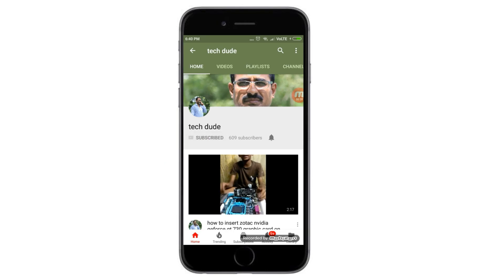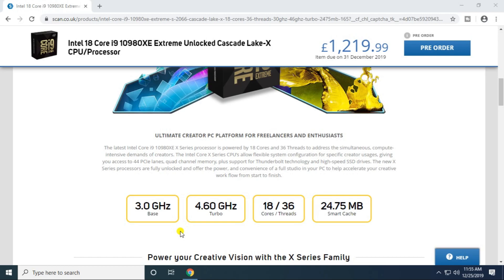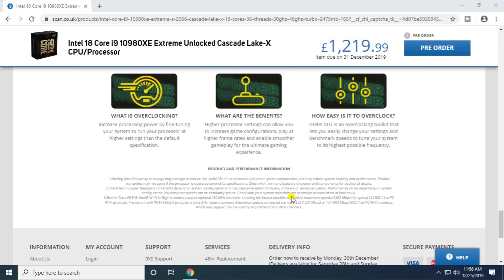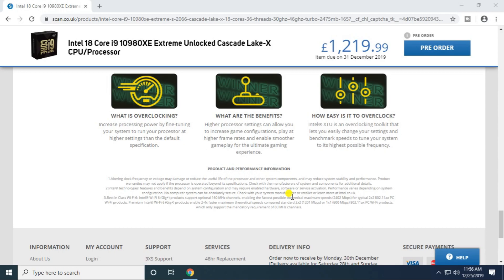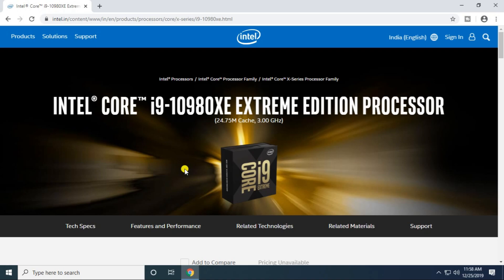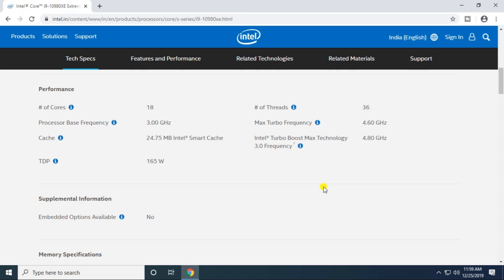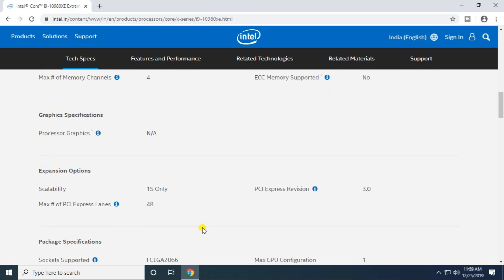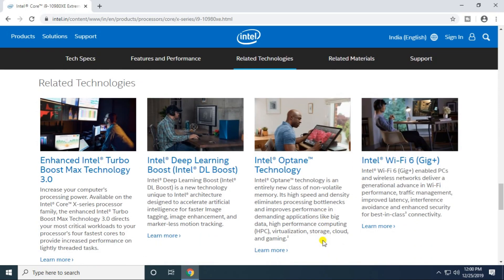INTEL® CORE™ i9-10980XE EXTREME EDITION PROCESSOR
i9 10980xe
extreme edition
Maximize Performance
Cores 18
Threads 36
Frequency 3.00 GHz
Max Turbo Frequency 4.60 GHz
24.75 MB Intel® Smart Cache
3.0 Frequency
TDP 165 W
Max Memory Size
256 GB
Memory Types DDR4-2933
PCI Express Revision 3.0
Max # of PCI Express Lanes 48
Sockets Supported
FCLGA2066
Thermal Solution Specification
PCG 2017X
TJUNCTION 86°C
Intel® Virtualization Technology

Advanced Technologies
Intel® Optane™ Memory Supported ‡ Yes
Intel® Turbo Boost Max Technology 3.0 ‡ Yes
Intel® Turbo Boost Technology ‡ 2.0
Intel® Hyper-Threading Technology ‡ Yes
Intel® Virtualization Technology (VT-x) ‡ Yes
Intel® Virtualization Technology for Directed I/O (VT-d) ‡ Yes
Intel® 64 ‡ Yes
Instruction Set Extensions Intel® SSE4.1, Intel® SSE4.2, Intel® AVX2, Intel® AVX-512
# of AVX-512 FMA Units 2
Enhanced Intel SpeedStep® Technology Yes
Security & Reliability